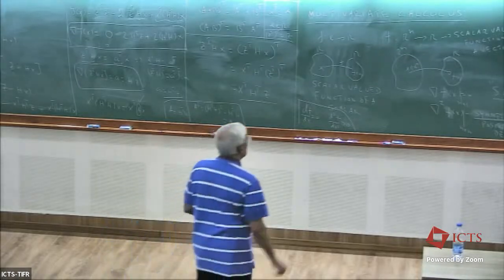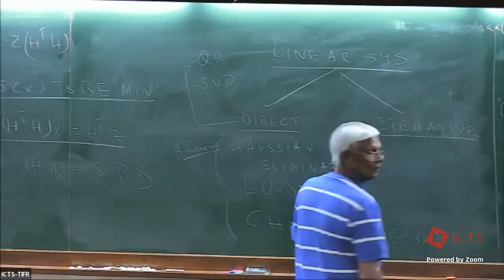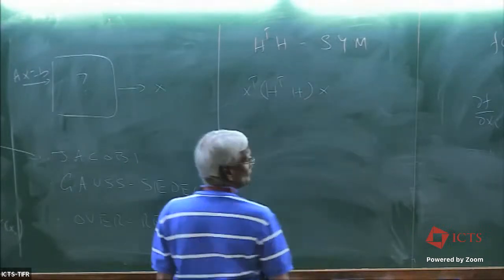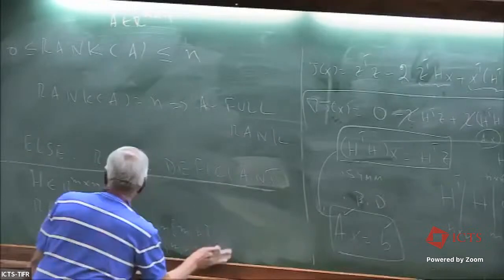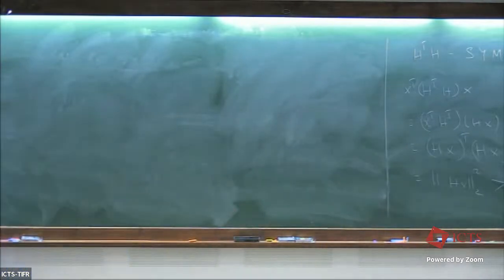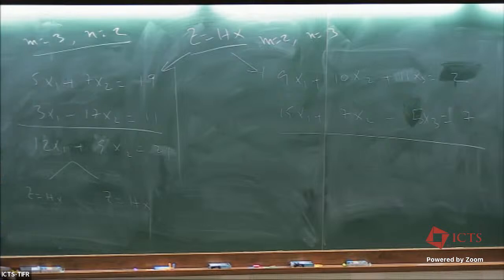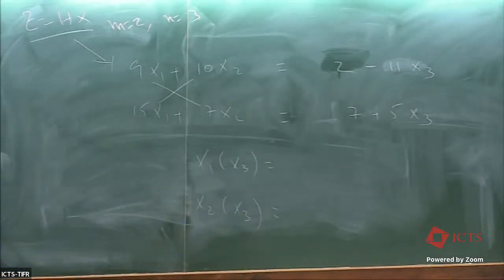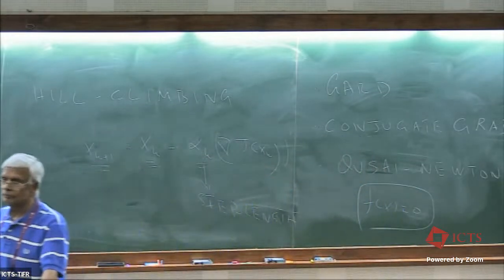Data Assimilation – Basic Theory (lecture 1) by Varahan